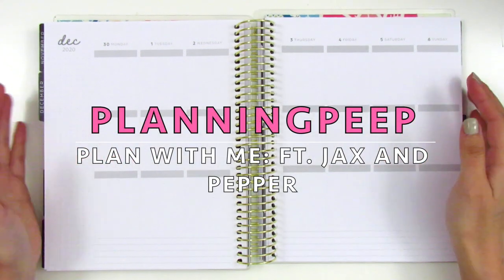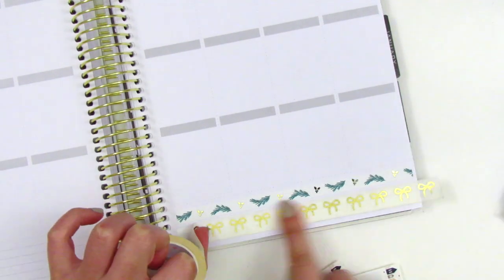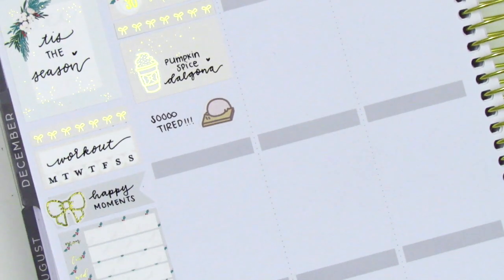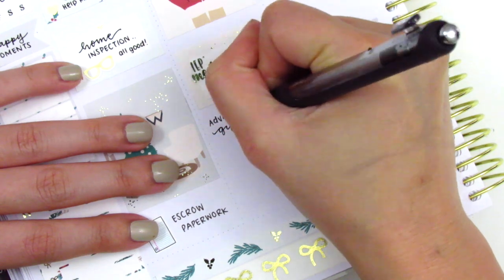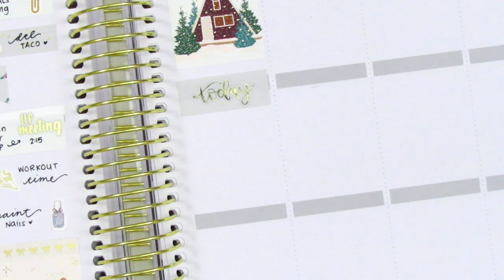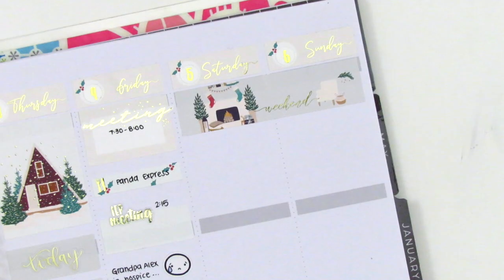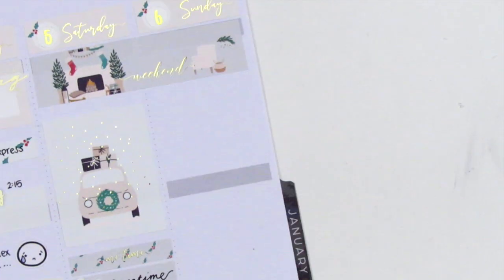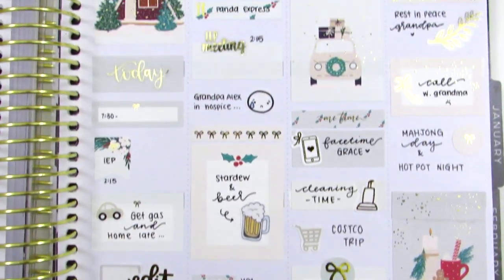Plan with Me: Ft. Jax and Pepper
HAPPY MAIL:
Sherry H.

Planner Just for You: SHERRY10 for 10% of $15+